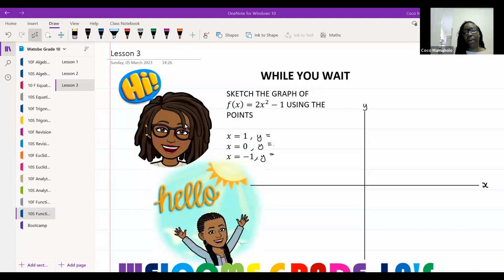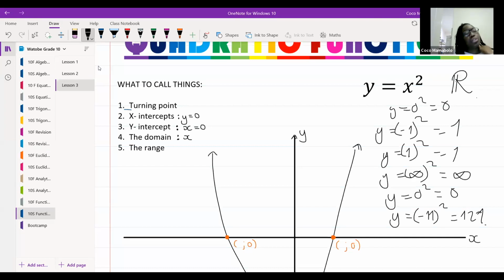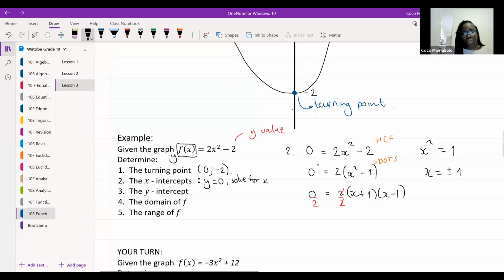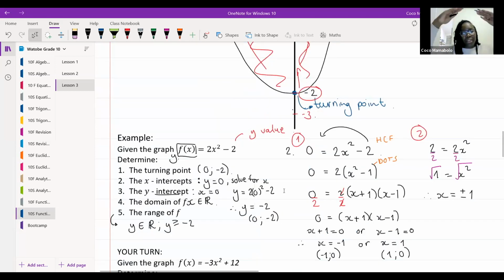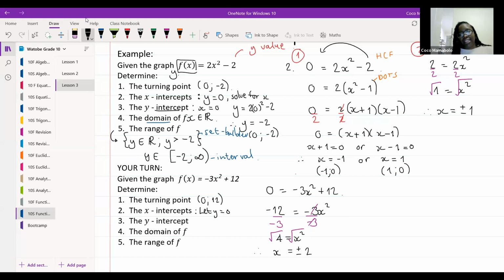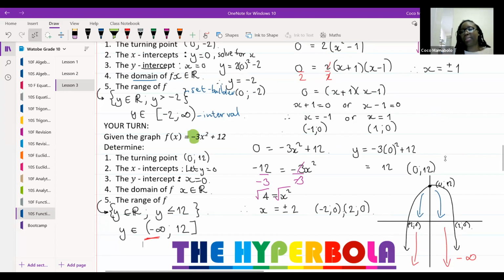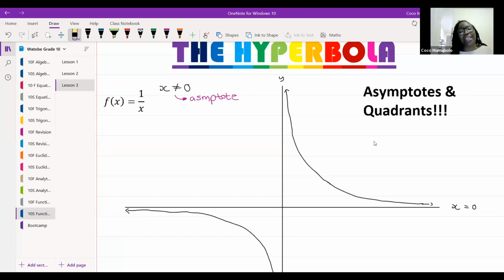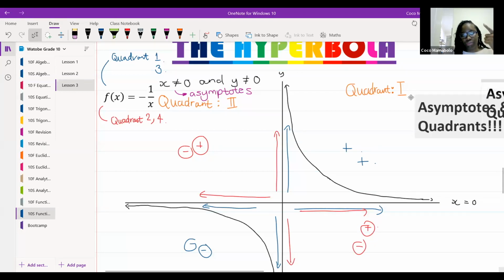Grade 10- Functions including Trig Functions (hyperbolic functions)